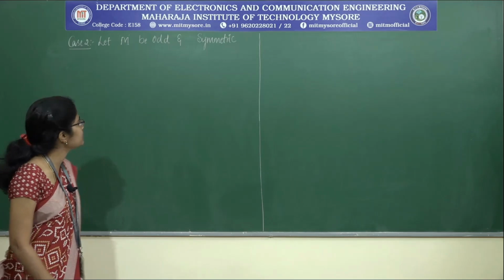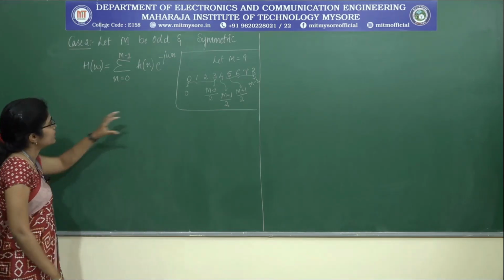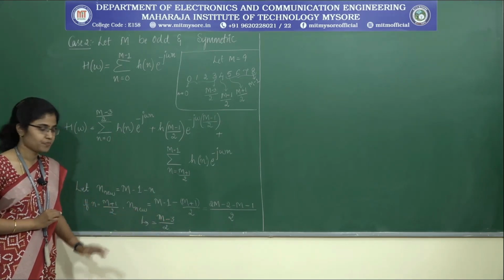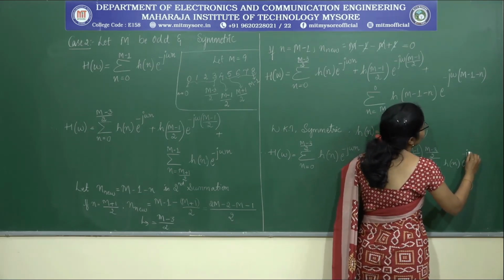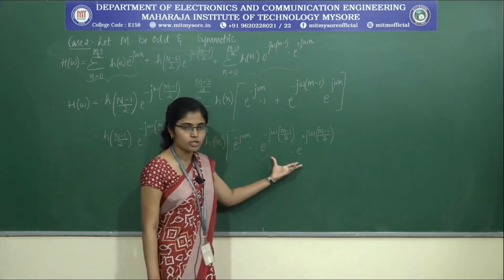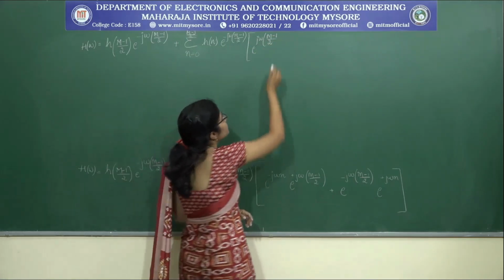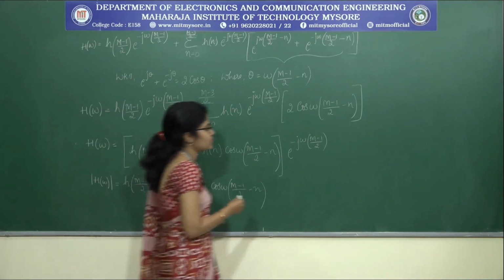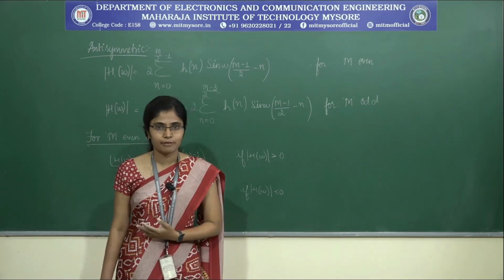SYMMETRIC AND ANTISYMMETRIC FIR FILTER | ECE | V Sem | M3 | S2